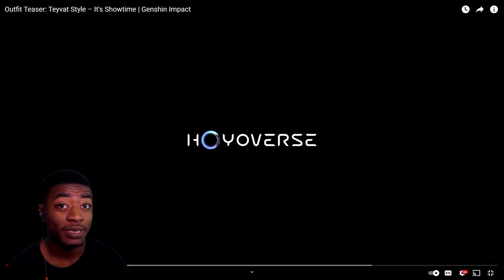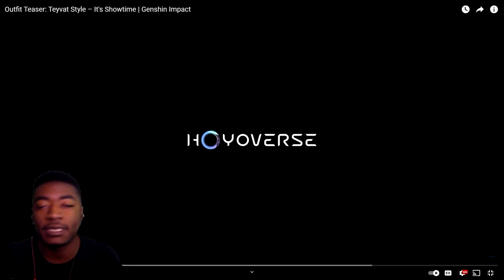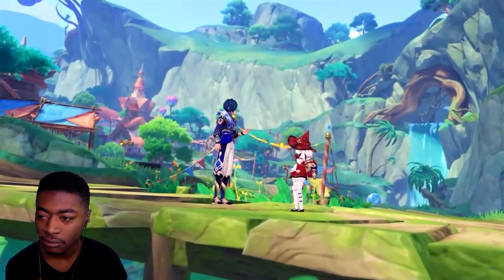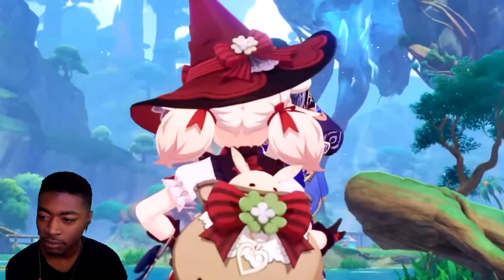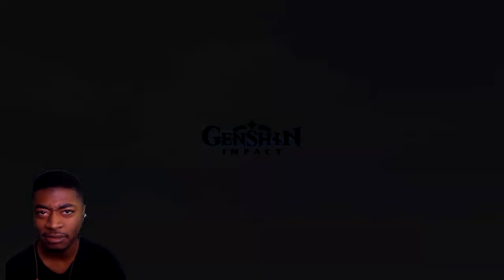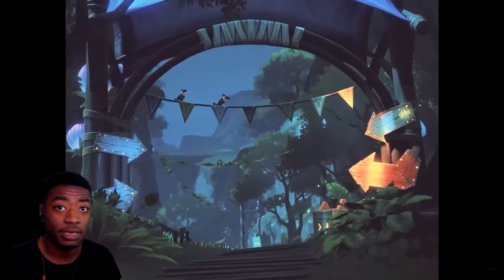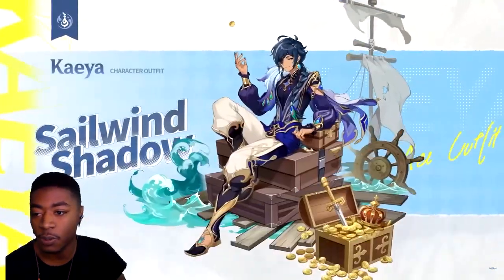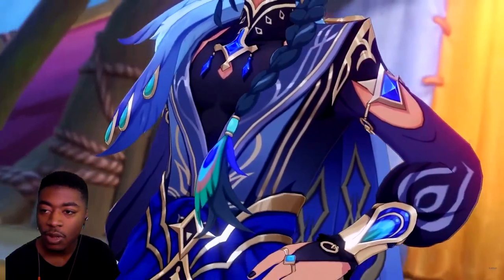Reaction Outfit Teaser Teyvat Style – It's Showtime